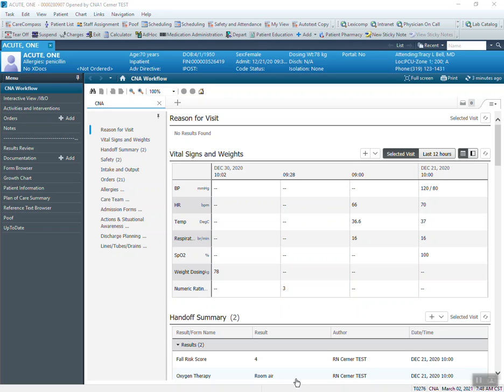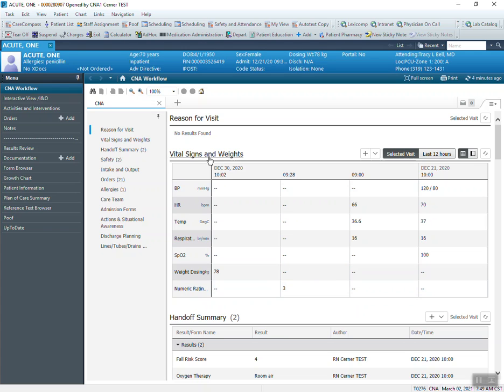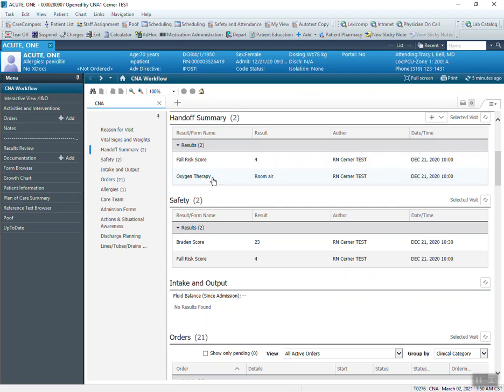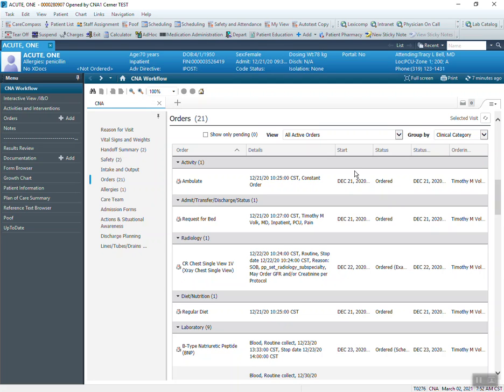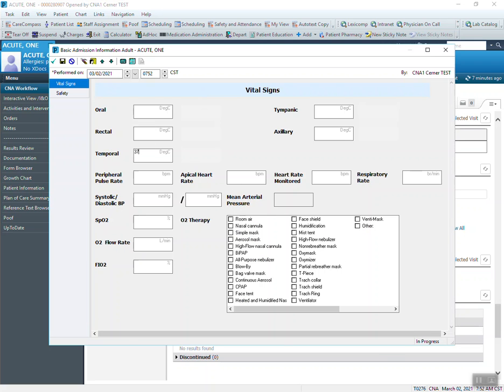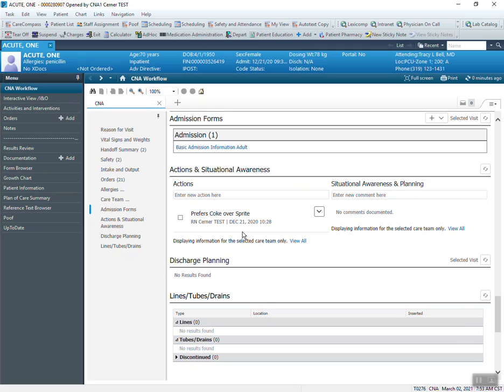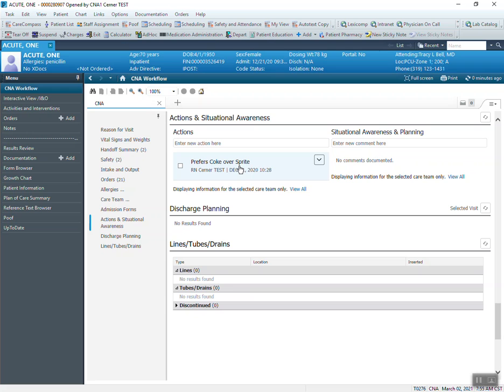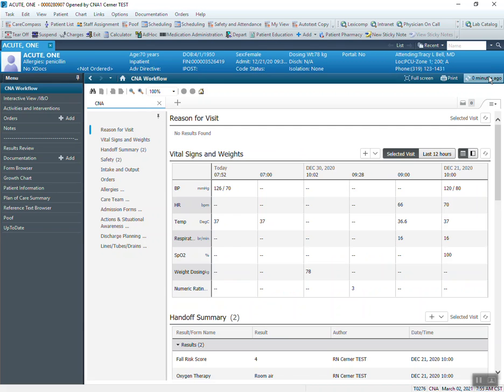CNA Workflow page